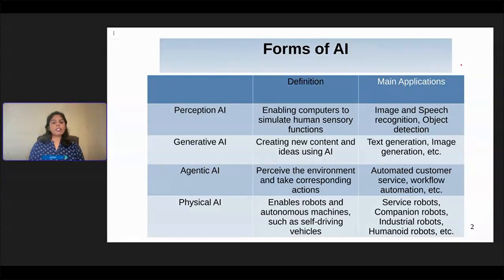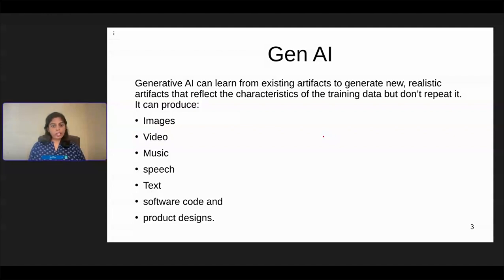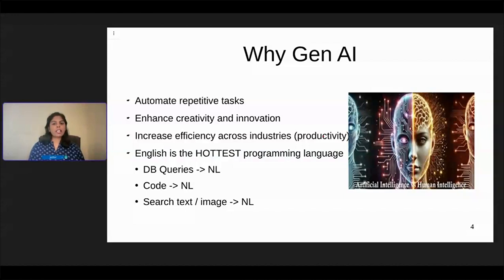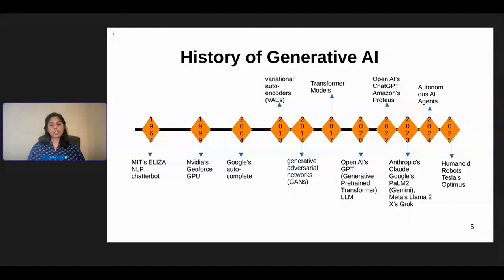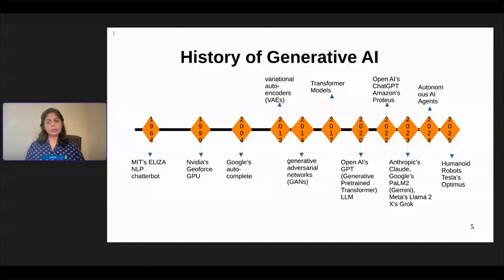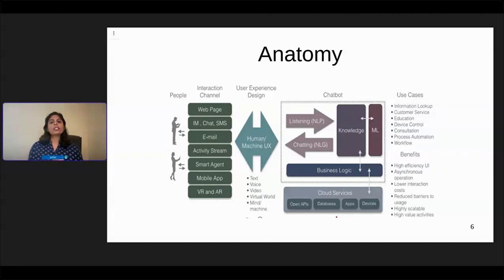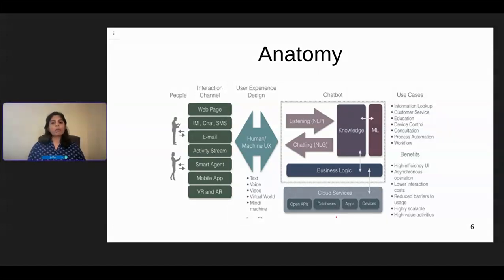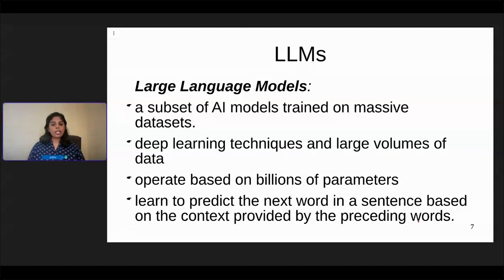Evolution of GenAI Part- 3